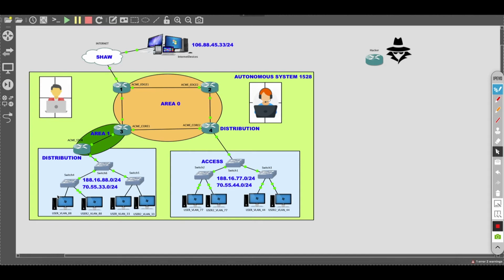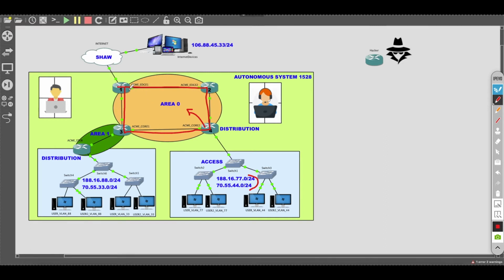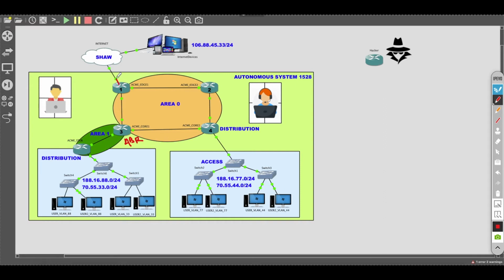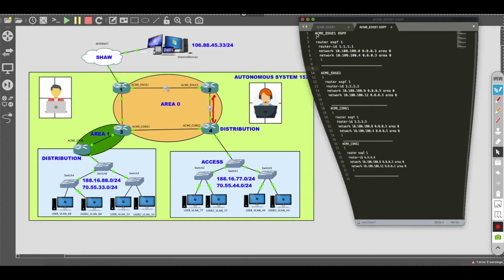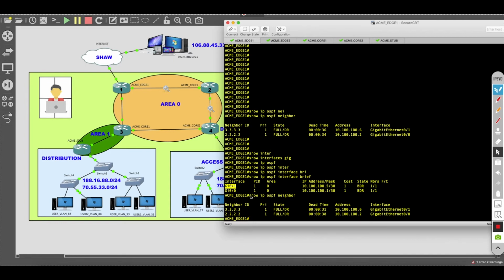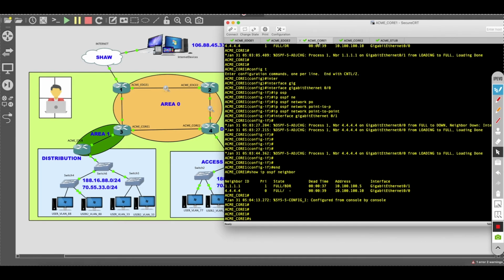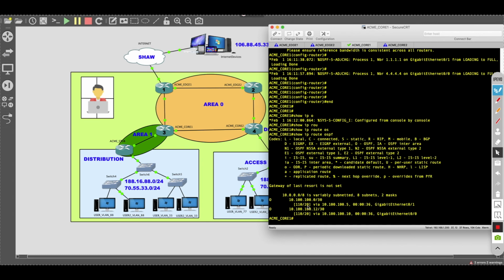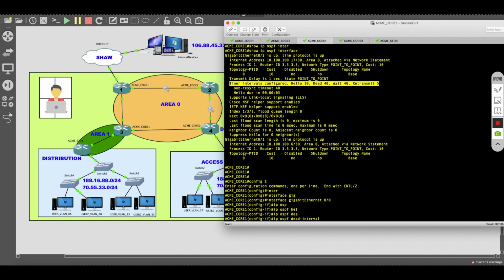OSPF Routing in GNS3 - Single Area Domain - Part 2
We'll build a Single Area OSPF Routing domain together, we'll talk about OSPF Adjacencies, LSA Type 1 & 2 packets + More..